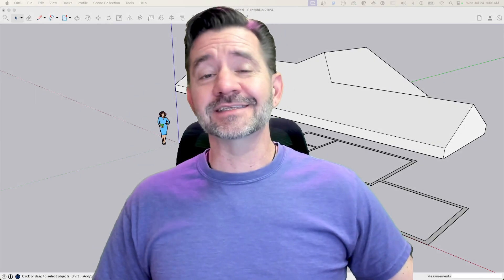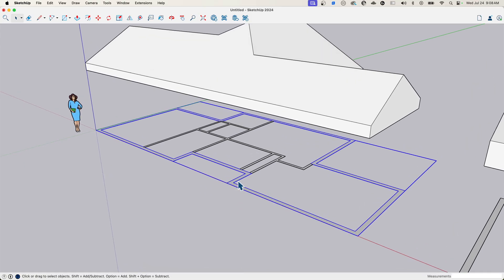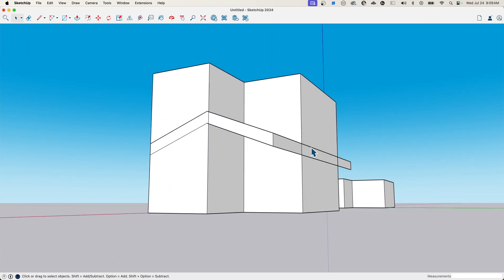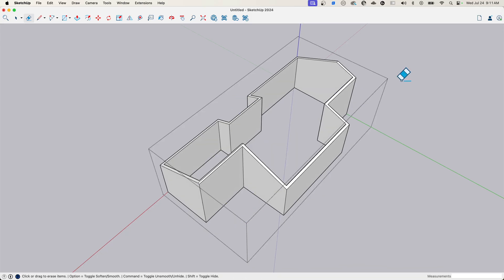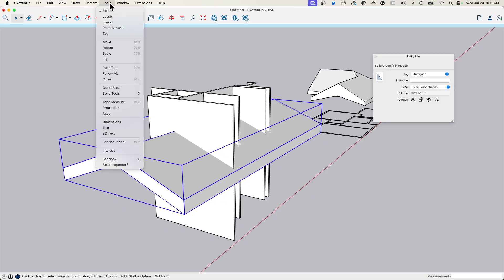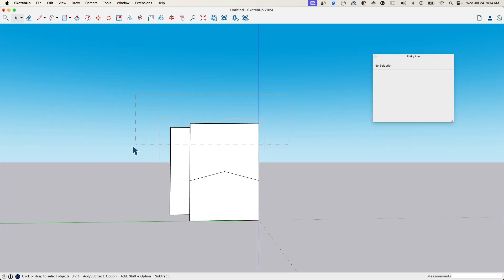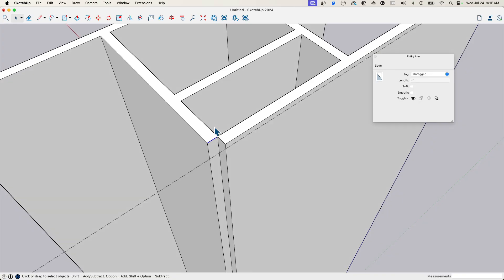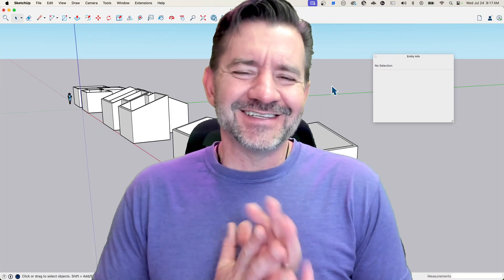Taking Walls Up to a Sloped Ceiling in SketchUp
Join Aaron as he shares some tips for vaulting your walls in SketchUp!